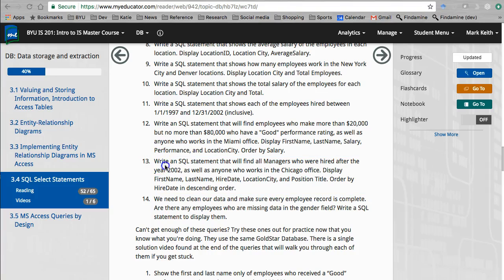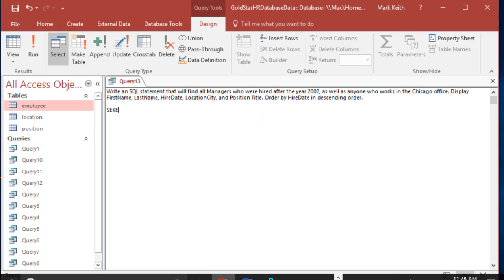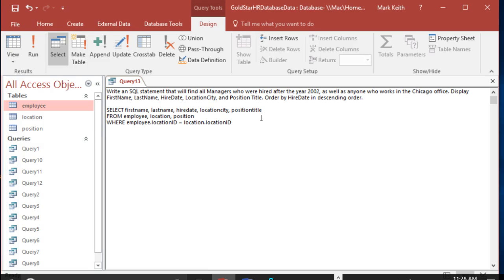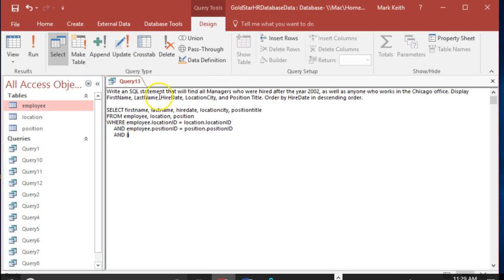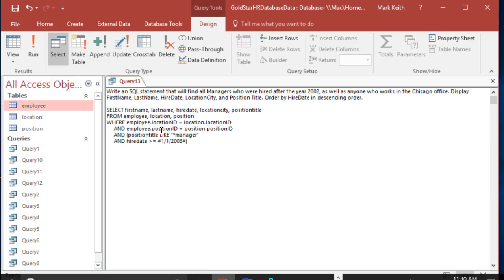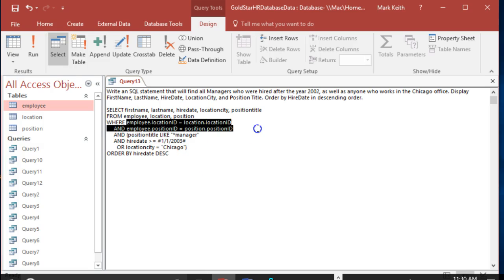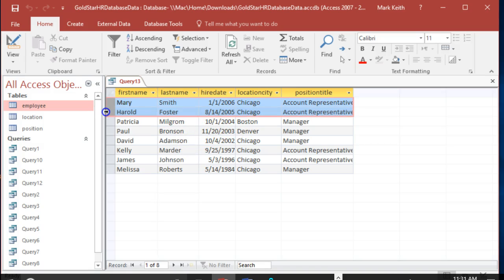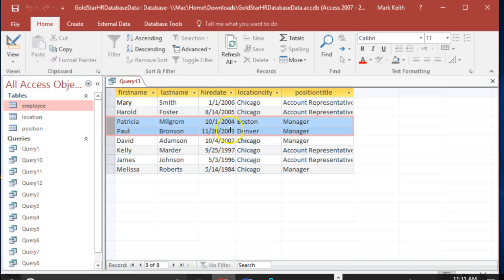Learn SQL: Query 13: Complicated tricky parentheses